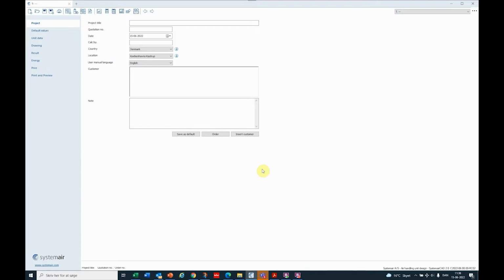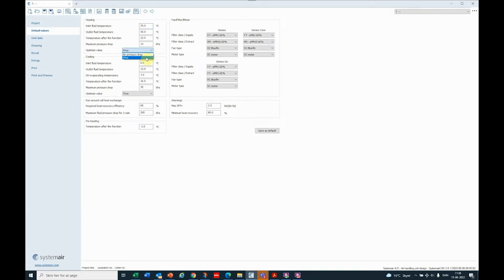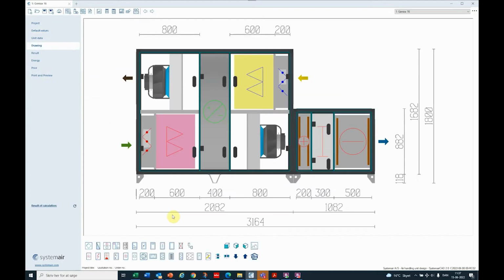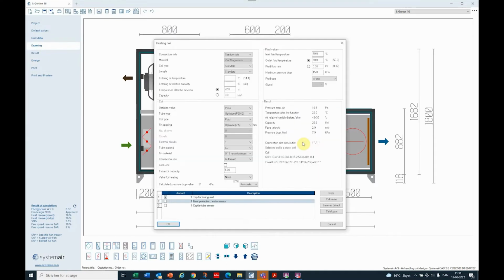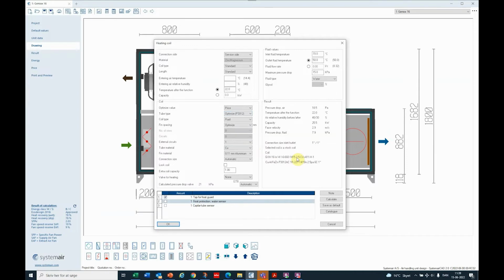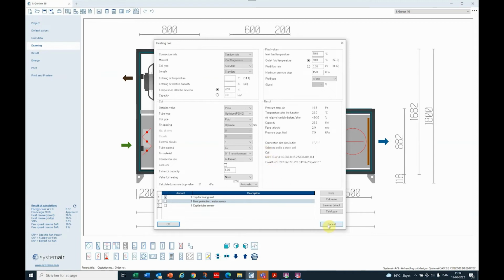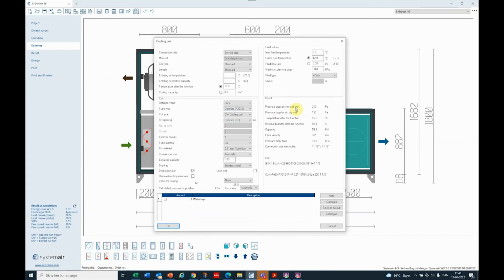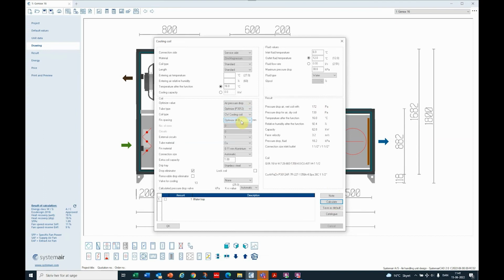SystemairCAD | How to use coil optimization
This video is a demonstration by Software Area Manager, Ulf Bang, in how to use coil optimization in SystemairCAD 2.0